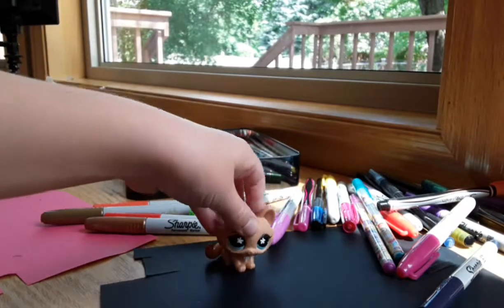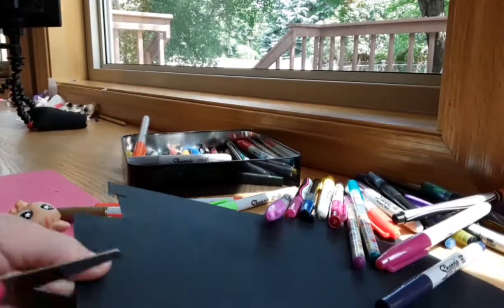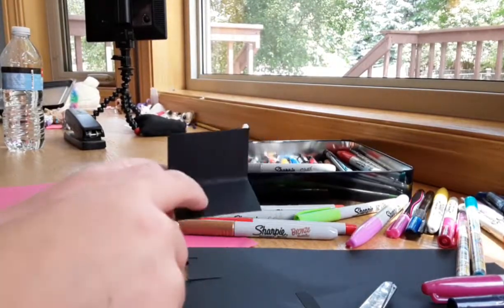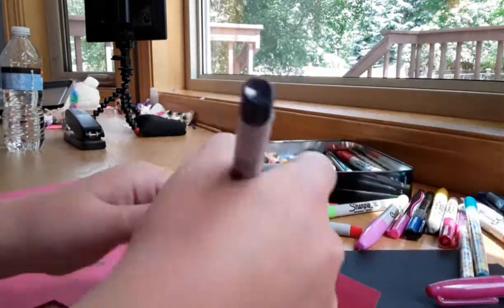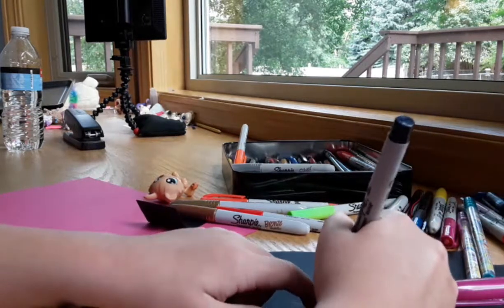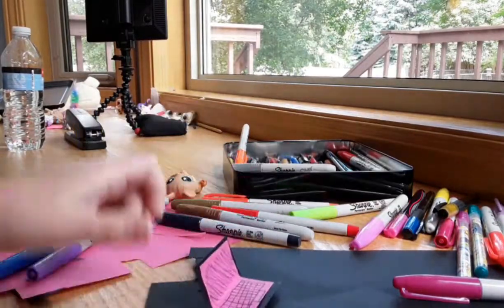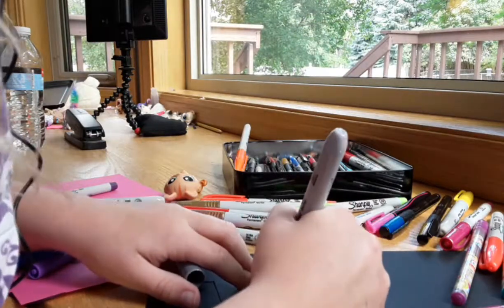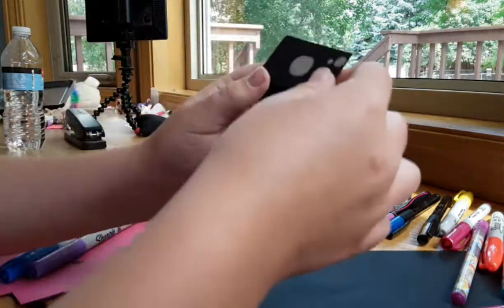DIY: Mini electronics |Part 3| LpsWistyProductions